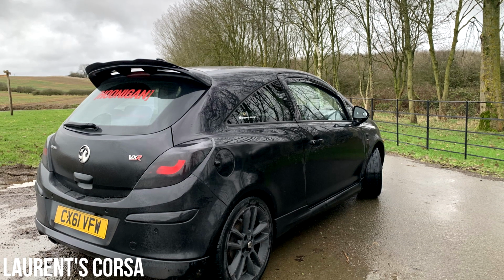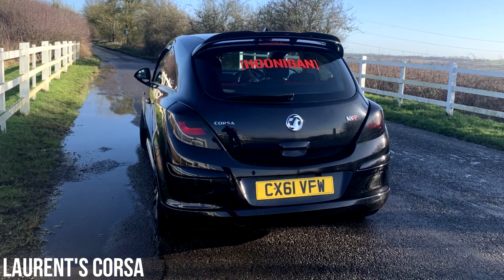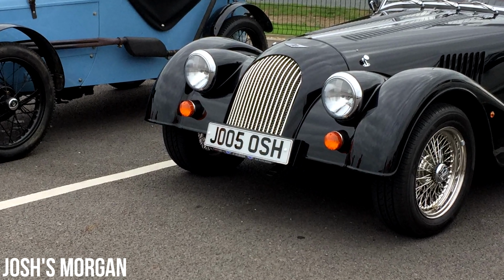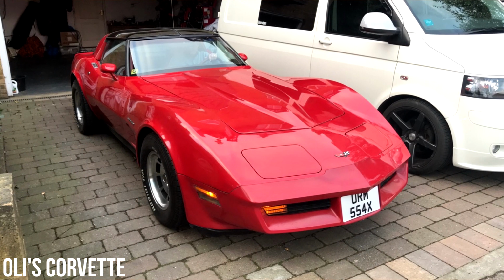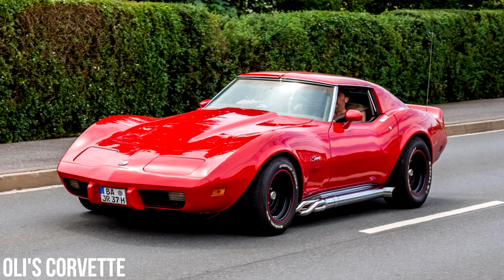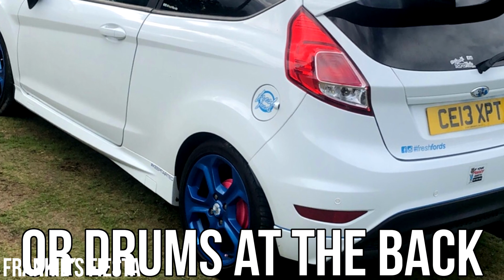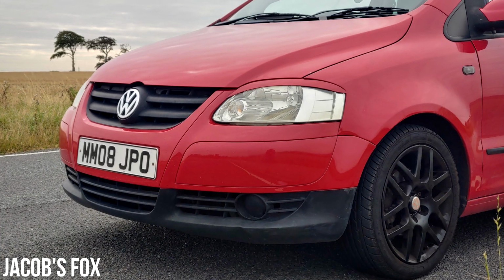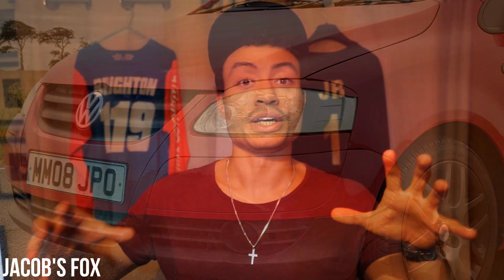Subscriber Showdown - Episode 4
Fixing a crashed Corsa, modifying a Morgan, carburettor swap on a Corvette C3, a Fiesta Ecoboost White Edition, and a modified VW Fox; projects that you guys have sent in to me to share and review!

Sorry it's always so long between the episodes of subscriber showdown, I will try to do it more regularly in the future! But that does depend on you guys sending me stuff...

If you want to send in your car for a chance to win the coveted CWJB window sticker, follow the instructions below!

How to enter:
- Take at least 10 pictures of your car (preferably landscape) (and if you can, take a few videos (definitely landscape) - this will make your car look a million times better for real) - make sure you get both the interior and exterior, and focus on any mods you're particularly interested in/proud of
- Upload them to a file sharing site (preferably Google Drive as you can share them really easily with me)
- The email subject should start with 'Showdown', and in the body of the email, write me a bit of background info for the car, including any modifications you've done, anything you're planning to do in the future, the history of your ownership of the car, and anything else relevant!
- Sit back, relax, and wait for it to appear in a video!

As always, thank you lot very much for your continued support; if you like these sub showdowns then please do let me know and I'll try to do more of them!

Bruddas (Patrons):
- Nathan D.
- Davidos
- TekNo
- Callum M.
- Will A.
- Rowan A.
- Ethan W.
- TheGeordieTiger